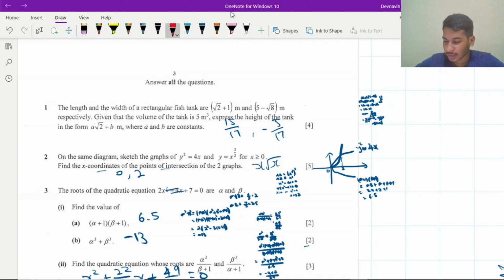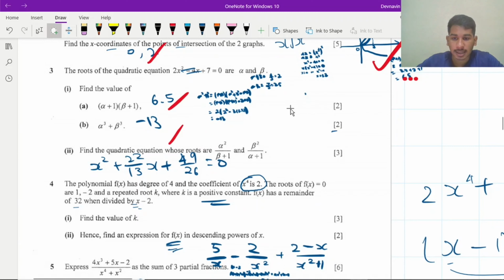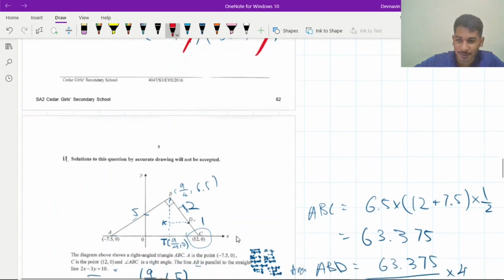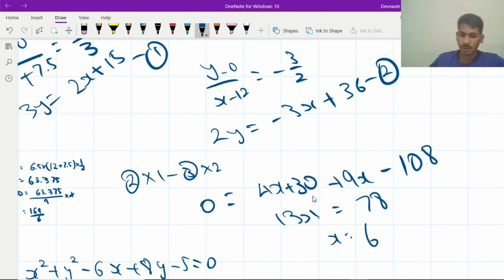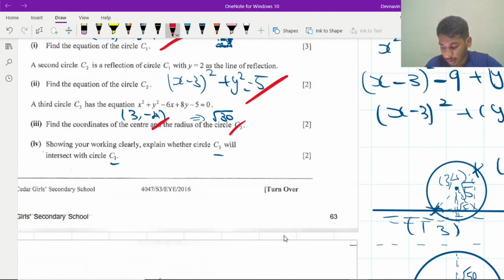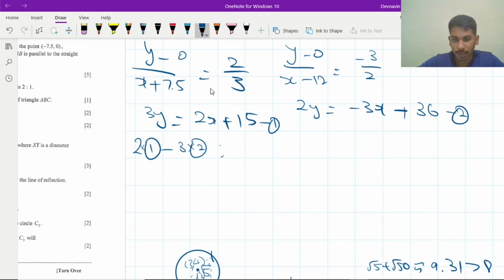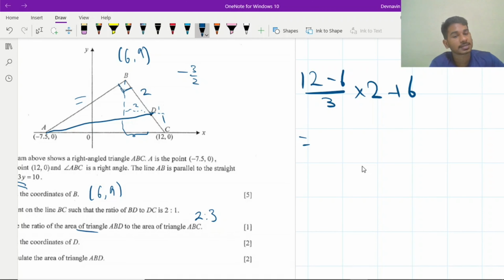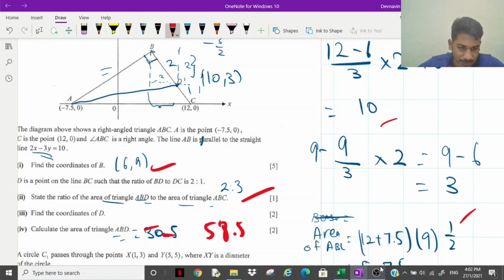Sec 3 A-Math Paper correction - Into The Mind Of An "A" Student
This is the video where I review the paper I had done in the previous video. Note it was not full marks...